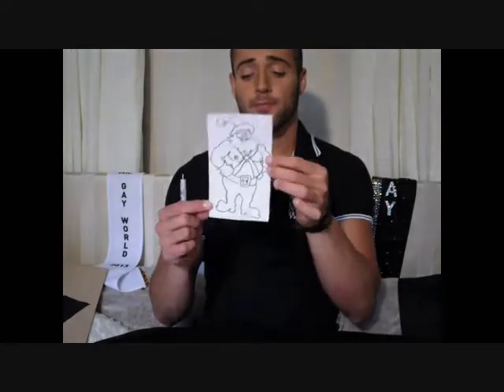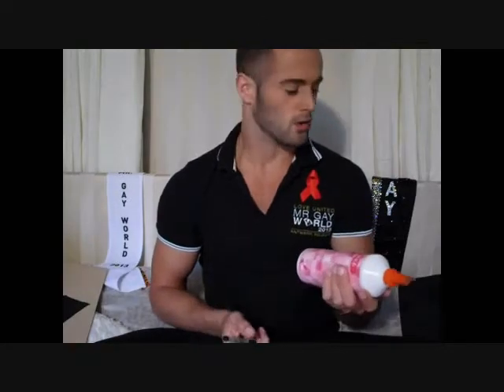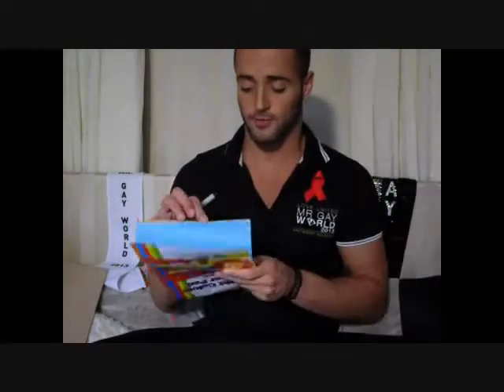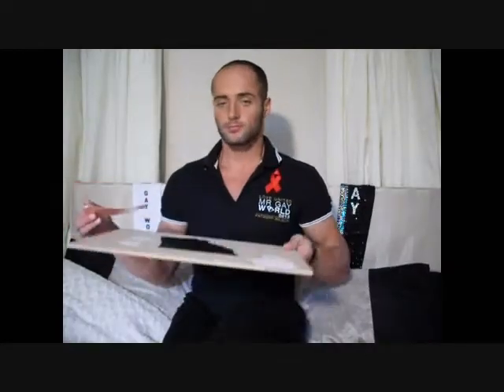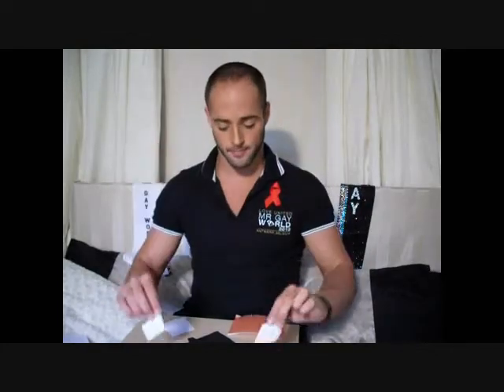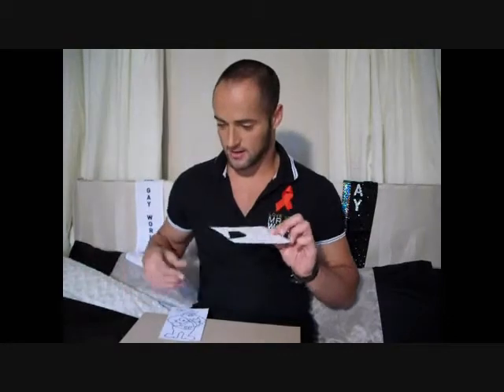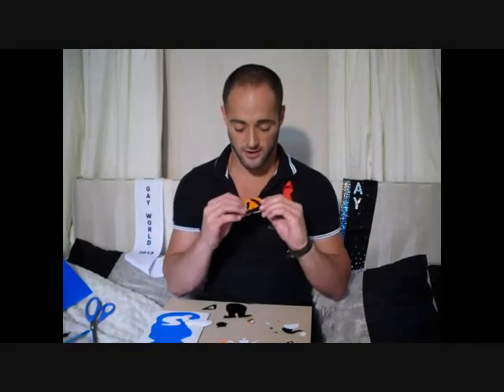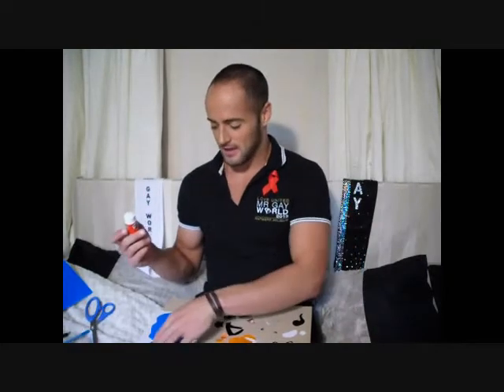Mr Gay World 2013: Vlog 2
Hey guys, here's a tutorial (or a behind the scenes peek of me) making my Handmade xmas cards.

I always feel that gifts made are worth more than gifts bought.